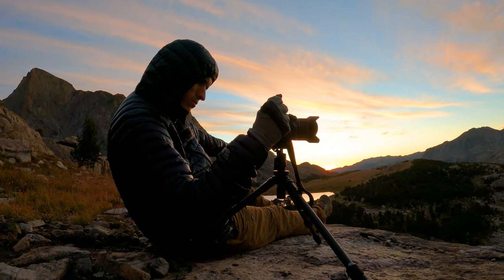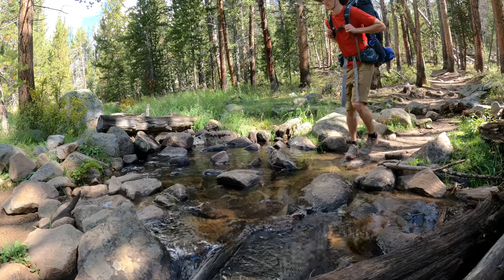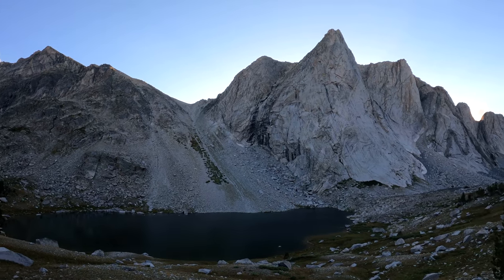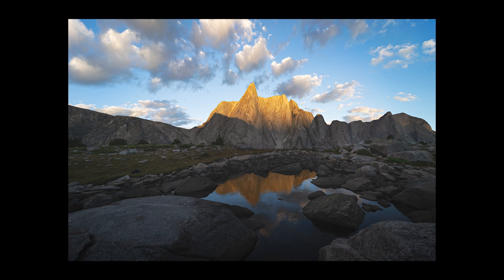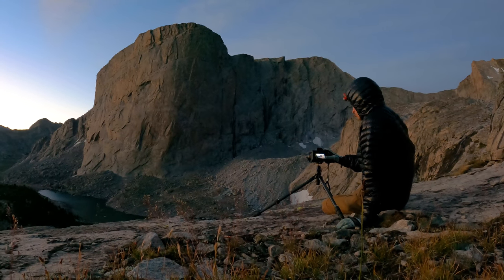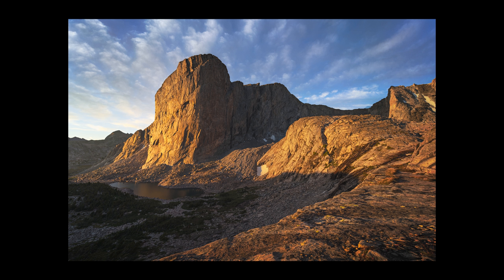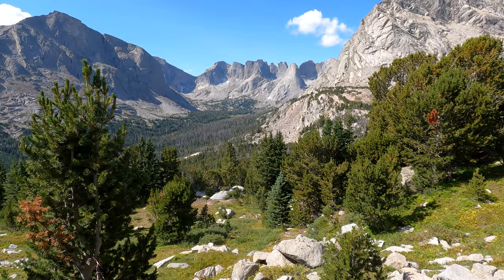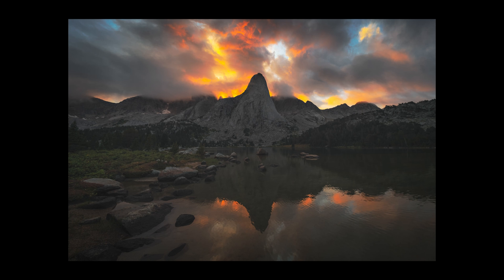5 Days of Backpacking and Photography in Wyoming's Wind River Range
I recently spent 5 days backpacking through Wyoming's Wind River Range, featuring some of the best backpacking in the world through a rugged mountain range full of alpine lakes and huge granite peaks. On this particular trip, I experienced absolutely phenomenal landscape photography conditions, with great sunsets and sunrises almost every night and morning.

In this video, you'll get a behind-the-scenes look at my 5 day trip into the Wind River Range, as well as get the chance to see some of the photos I shot and pick up on some tips and tricks to improve your own photography.